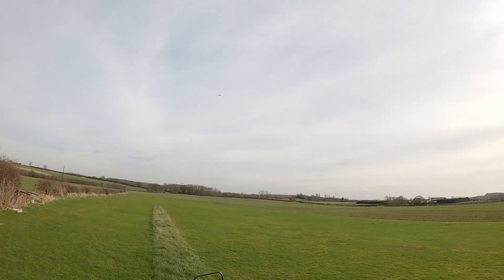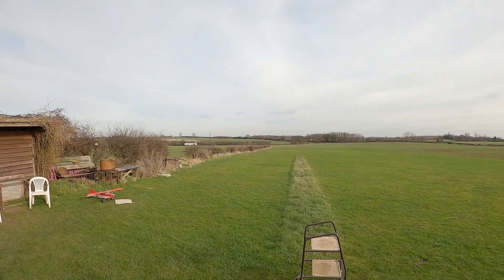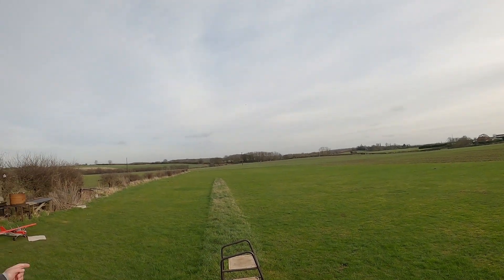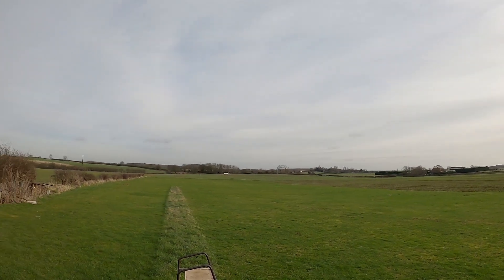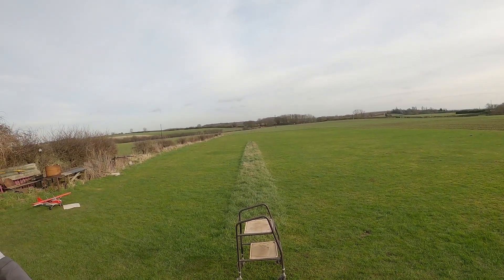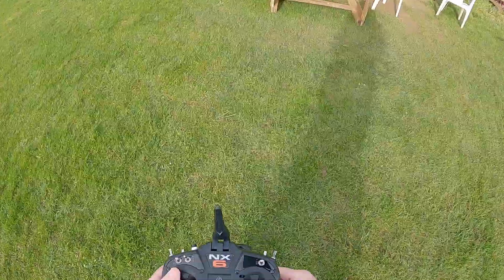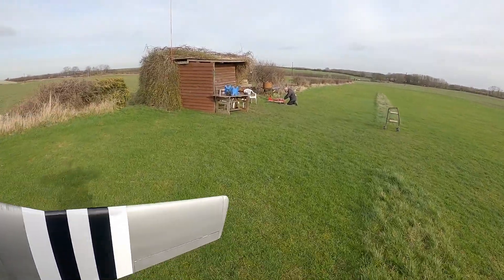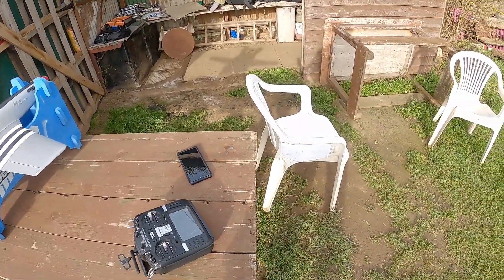3d Lab Prints P-51D Mustang - 1st Flight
This is the first flight of a 3d printed Mustang for 3d Lab Print. I really like the yellow-tailed P-51D Mustangs with the D-Day invasion stripes.  The decals were made on the Silhouette Cameo 5 using a layering technique for the roundels
It was printed on my Creality CR-10 V2 printer a while ago and I finally found time to glue it together.  It uses a T-motor 1450kv brushless motor with a 9x4.5 2-blade propellor and a 2200mah Lipo battery.

The maiden flight or first flight went very well my good friend Martin did the launch and provided great commentary. It flew great and I was very pleased.

This wasn't the easiest model to print and I had several failures. It's quite an old design for 3d Lab Print.

Unfortunately, like many 3d printed planes, a bad launch a few weeks later was fatal.

I'm printing another on my Creality Ender 5 S1 with a 0.6mm nozzle using Cura 4.12.  This is because the later version of Cura doesn't work well on these older designs. I ran several test prints and adjusted the settings; now the prints are okay.
Unfortunately, like many 3d printed planes, a bad launch a few weeks later was fatal but the new one is coming along and I'll have a new video showing its build and test flight